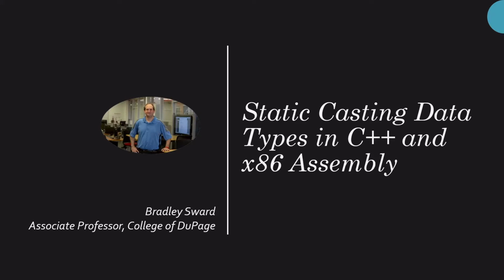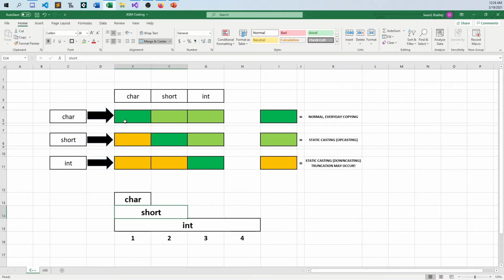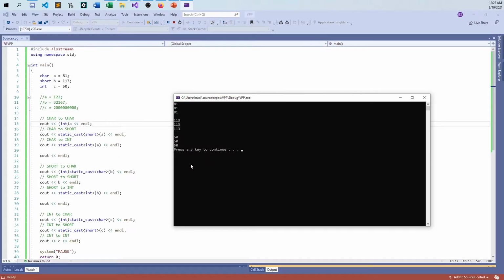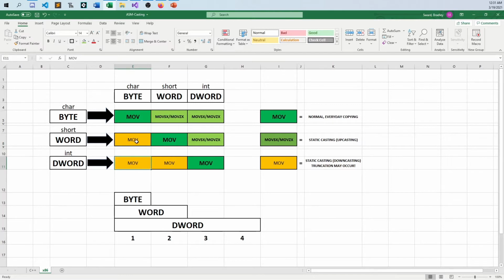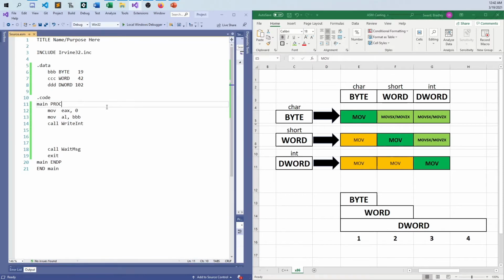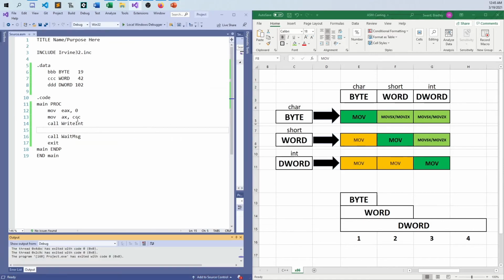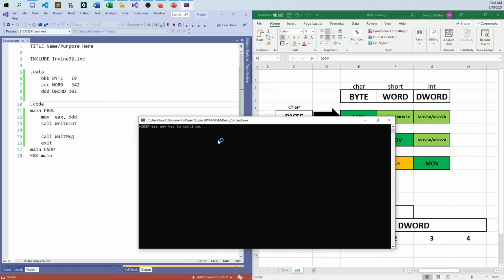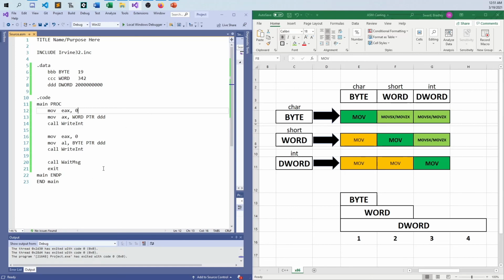Static Casting Data Types in C++ and x86 Assembly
Casting means changing a value stored as one data type, and converting it into its equivalent representation in another data type.  char to int...  float to double...  And so forth.  The static part means all this happens at compile/assemble time.  There are three types of casts...  Into a larger data type, into a smaller one, or into the same kind.  This video will show how to do all three types of casting both in C++ and x86 assembly langauge.